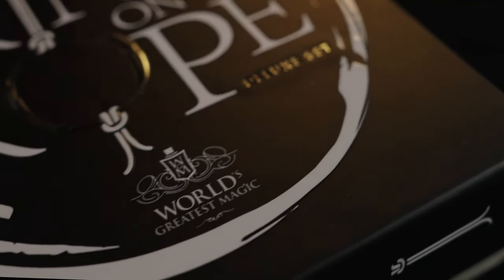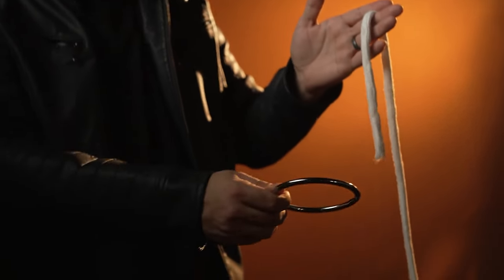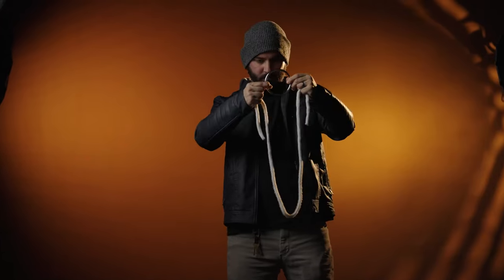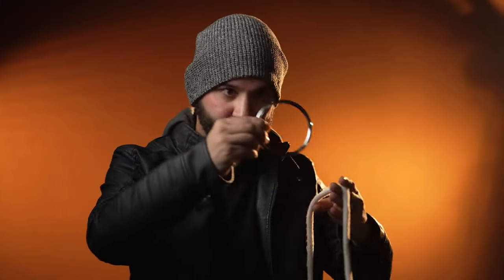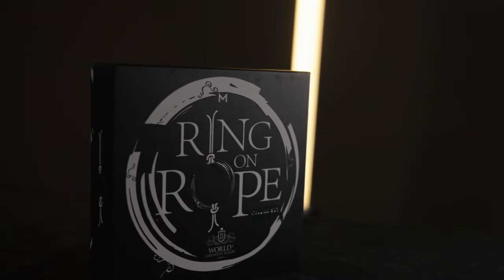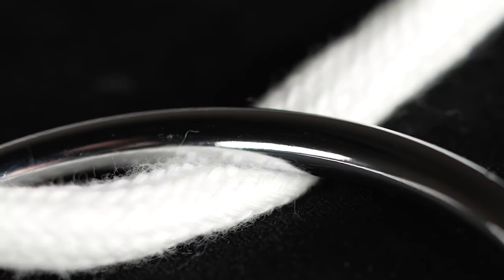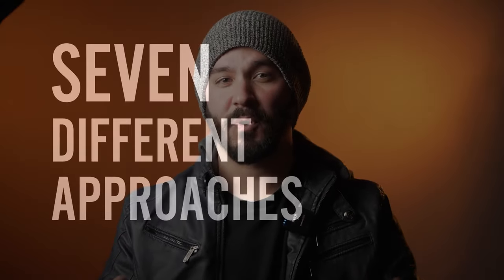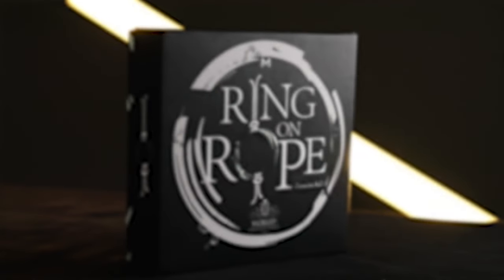XGM Ring On Rope Set - lepetitmagicien.com